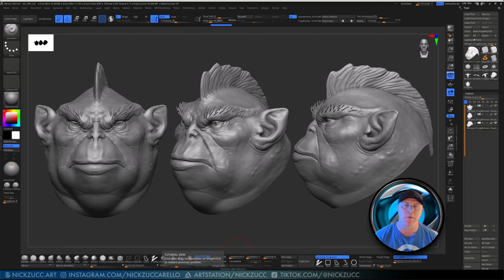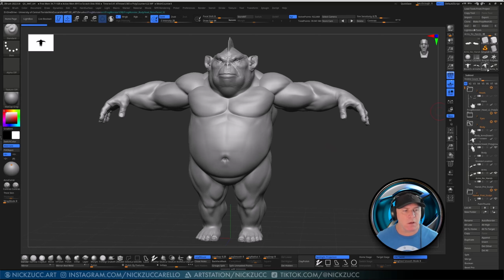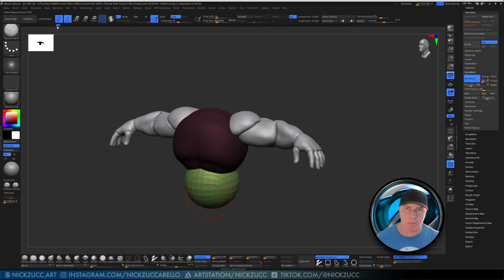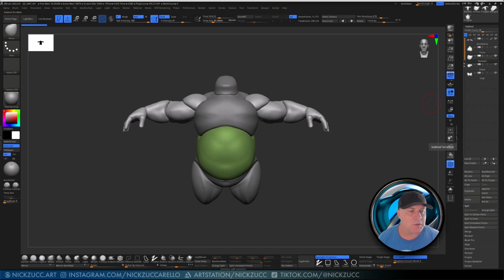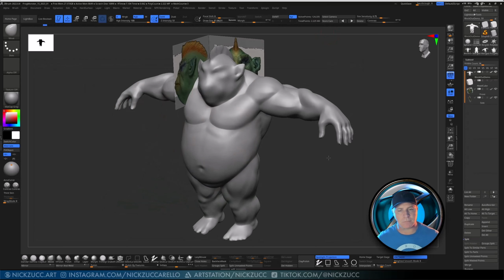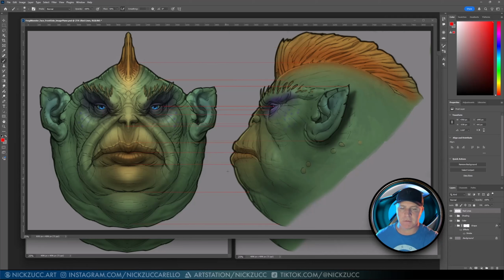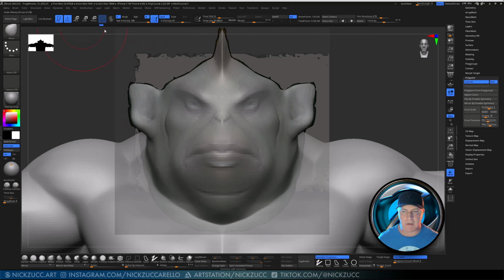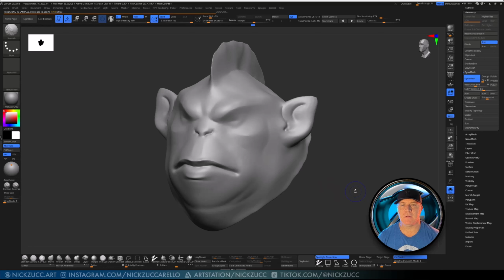Character Head Creation Workflows - Block out and Image Planes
Welcome to the first video in a series where we’ll be creating a high-quality, animation-ready head for use in game engines or film. In this video, we'll focus on the block-out phase, laying the foundation for the model. Additionally, we'll explore strategies for using image planes in ZBrush, helping us stay on model throughout the process.

00:00:00 Getting Started
00:01:20 Hierarchy Of Forms With Gio Nakpil
00:10:01 Doing "The Squint Test" In The Computer
00:14:30 The Genesis Of The Project - High Fidelity VR
00:15:53 Establishing Scale
00:18:29 Blocking Our Shapes In ZBrush
00:40:10 Setting Up Image Planes (In ZBrush)
01:07:19 Isolating The Head (Preparing For Secondary Forms)